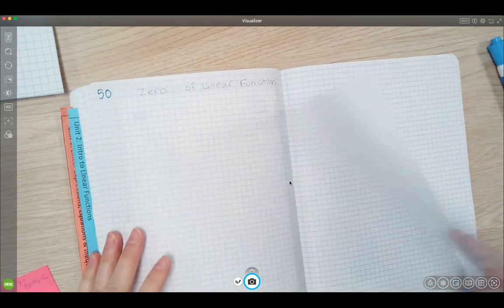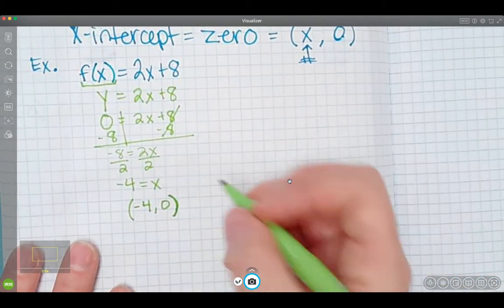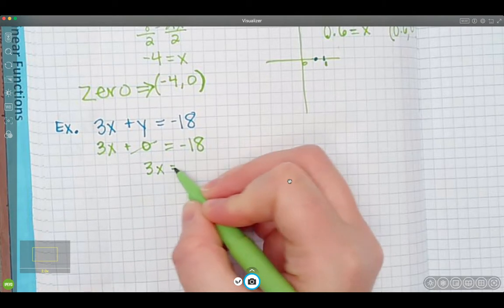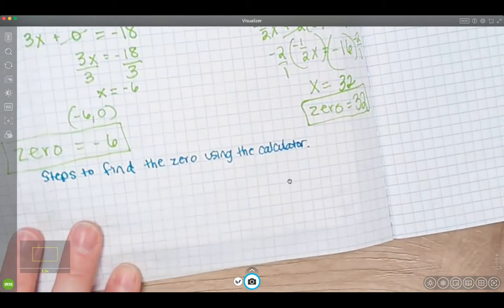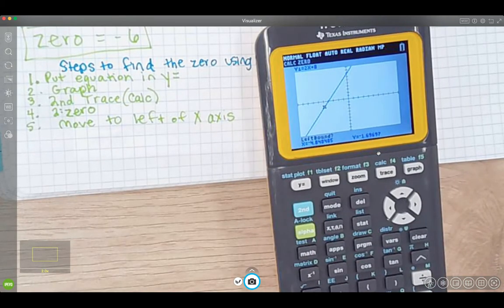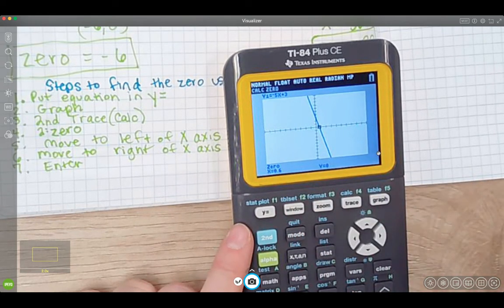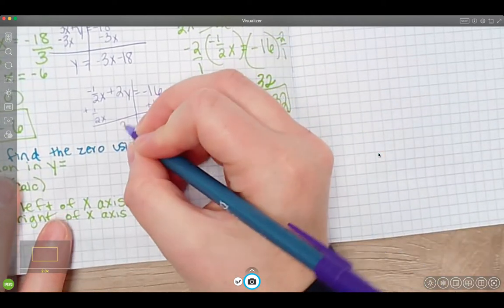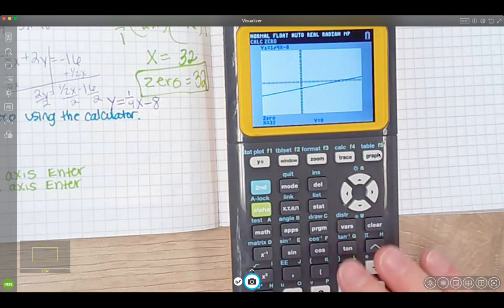Find the zero of a linear function 11/15